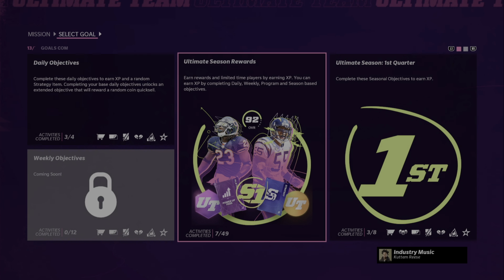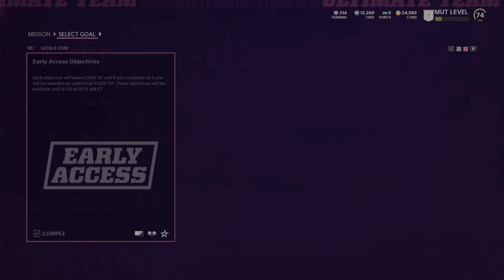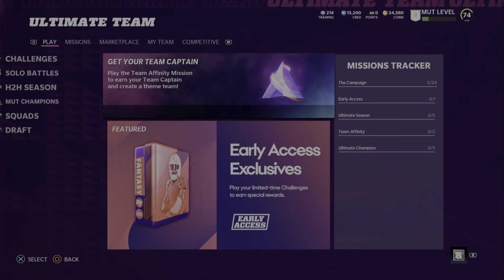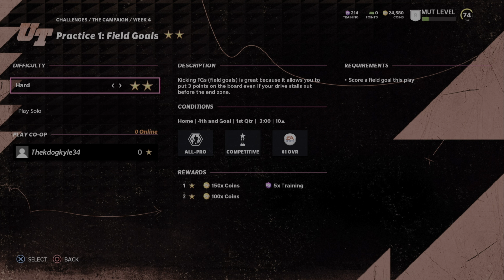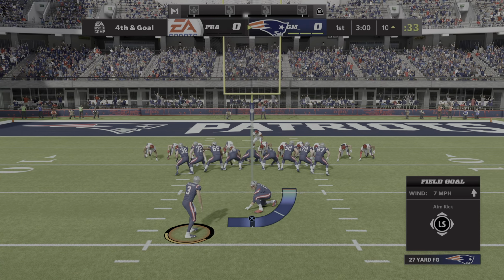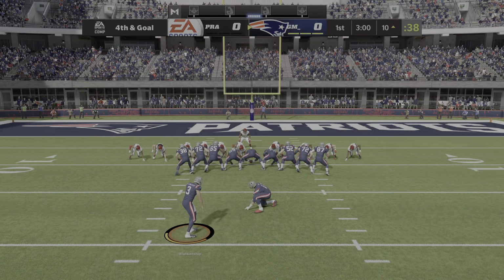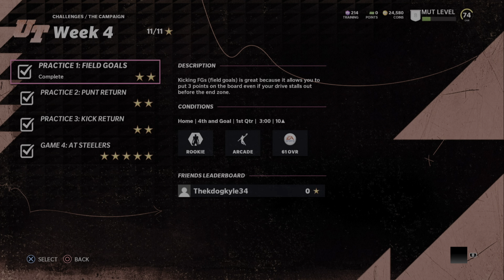LEVEL UP FAST IN MADDEN 22! DO THIS NOW TO REACH LEVEL 50 AS QUICKLY AS POSSIBLE!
This right now is the fastest way to level up in Madden 22. Although this may change, right now it is very hard to level in MUT, so sadly it will still require hours on hours of a grind. This however, is proven to be the quickest way.

Thank you for all of your support so far, and check back in for more Madden Tips and Tricks as well as content updates throughout the year!